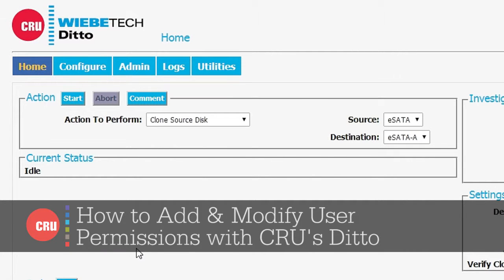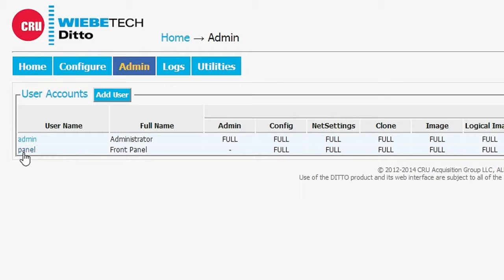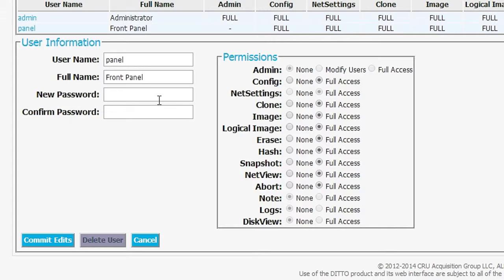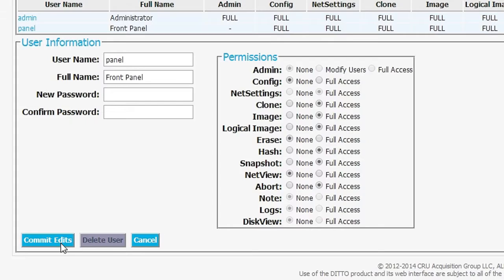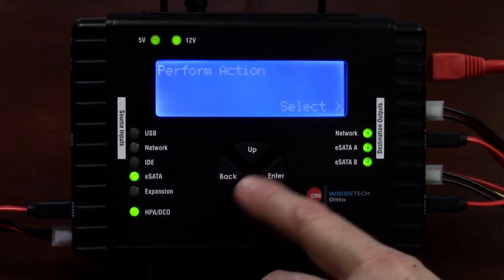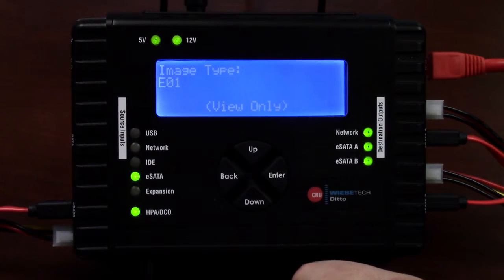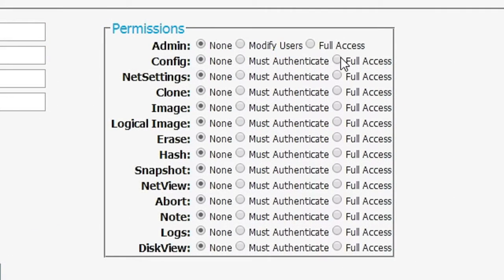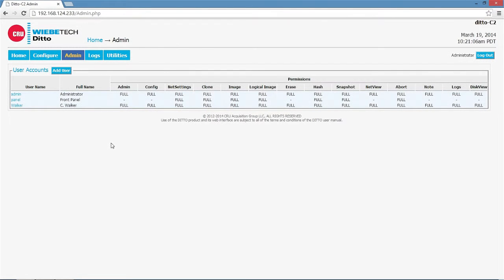Create and Manage Ditto User Accounts (CRU Ditto Forensic FieldStation)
Learn how to create and manage user accounts and permissions with CRU's Ditto Forensic FieldStation.

The CRU Ditto Forensic FieldStation features an easy-to-use web browser interface that supports remote operation via network or VPN, providing access to Ditto configuration, user administration and user rights, as well as direct operation of Ditto cloning and imaging operations. This time- and money-saving capability speeds time to data capture, as well as allows organizations to optimize staffing and deployment.

Professional Forensic FieldStation for data analysis and capture:
 - Replaces laptop or other host machine during data acquisition
 - Configure, manage, and operate via networked/VPN web browser interface
 - Easily upgraded with new features
 - Images from and writes to network locations, one or two SATA drives, or one or two eSATA mass storage devices
 - Creates standard DD or E01 disk images
 - Automatically logs activity that can be saved along with case information
 - Rugged, all-metal, fan-free construction
 - 3-year warranty

TRY NOW! Take control of an online demo unit!